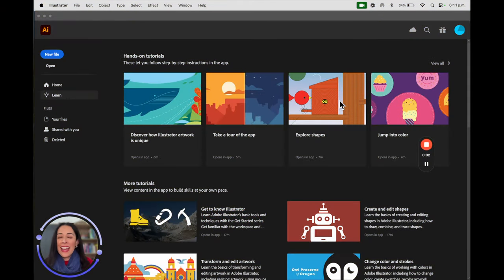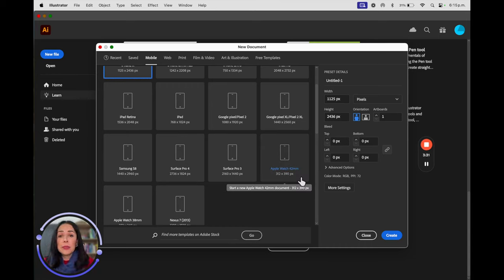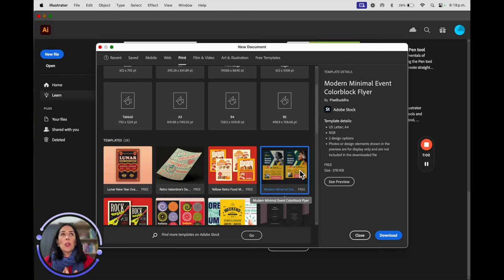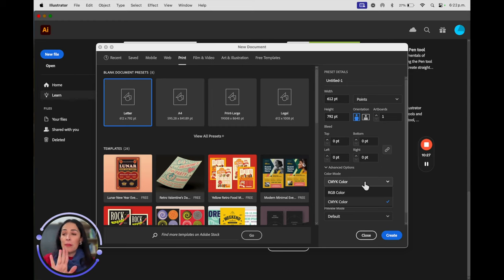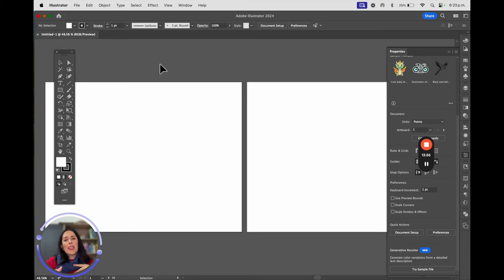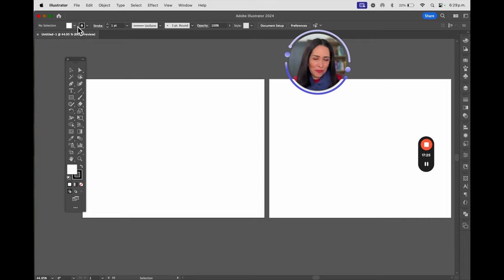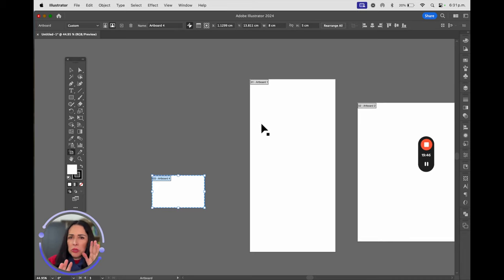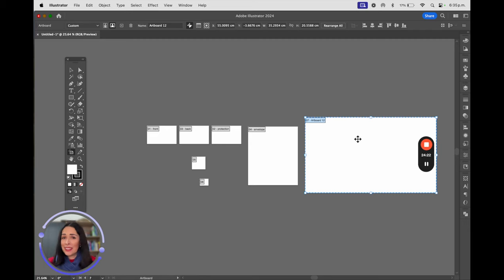1. Introduction to Adobe Illustrator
In this video, I provide an introduction to Adobe Illustrator, focusing on the software download process, the importance of color and unit selection, and the use of different color modes. I also explain how to navigate the toolbar, upper menu, and shortcuts, as well as how to add and delete artboards in the document. No specific action is requested from the viewers, but I encourage them to explore and experiment with the software.

00:00 Downloading the software
02:08 Understanding color and unit selection
04:00 Exploring different color modes
06:56 Tips for optimizing file size
13:20 Adding and deleting artboards